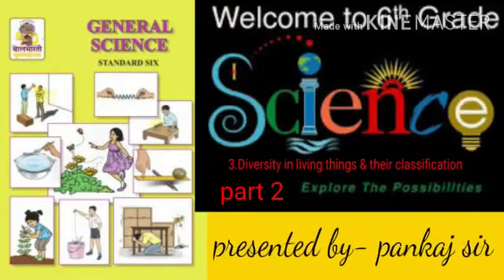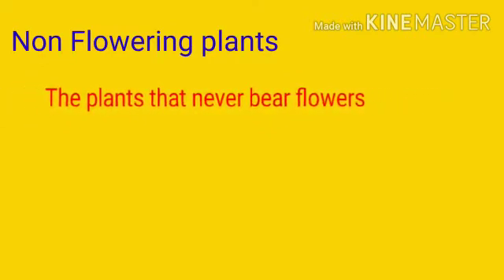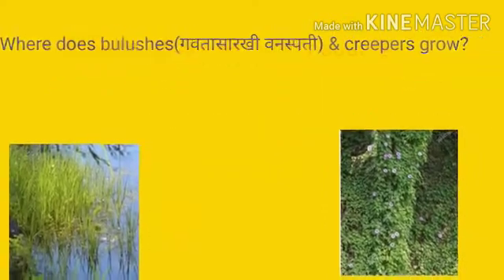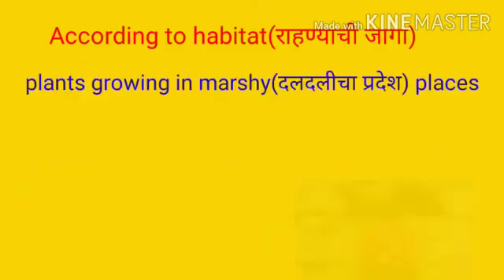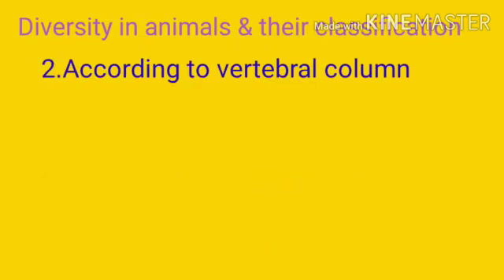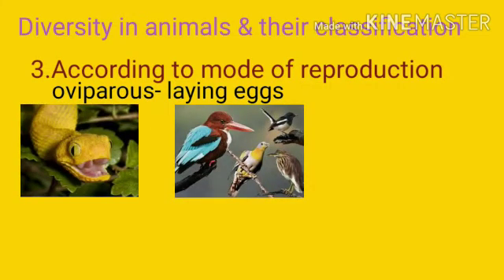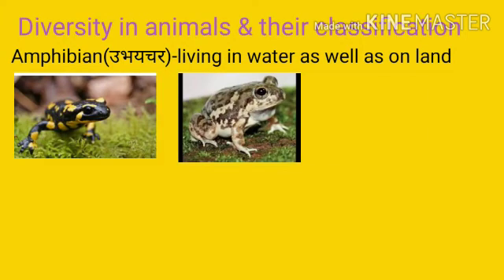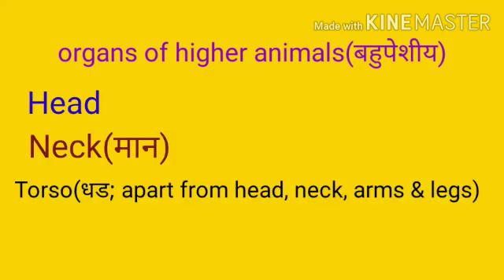3.Diversity in living things & their classification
Std.6th. General science chapter no.3